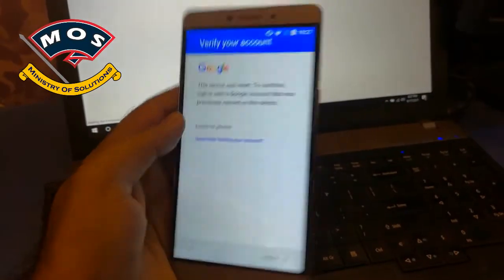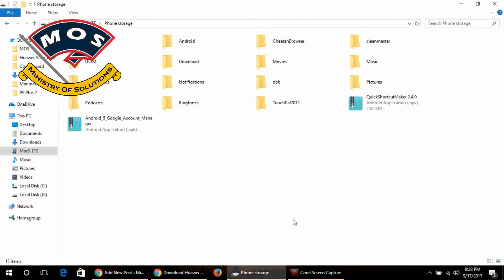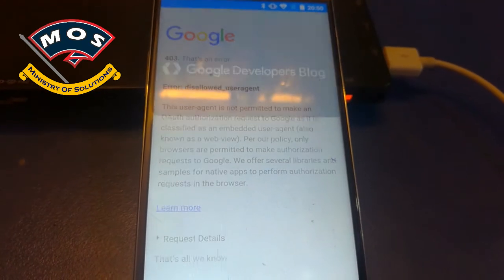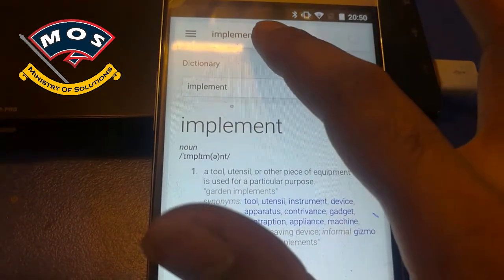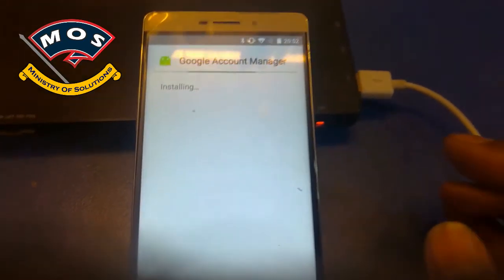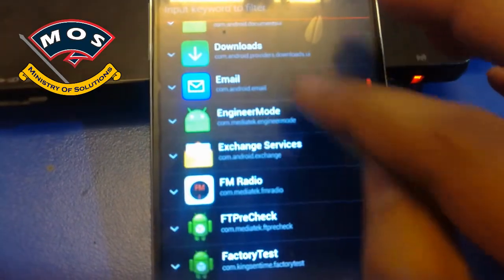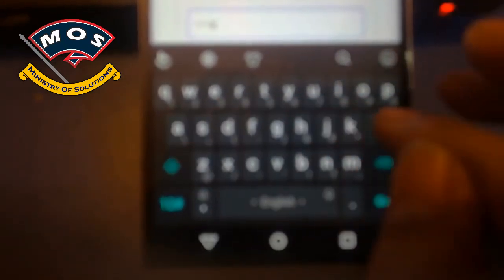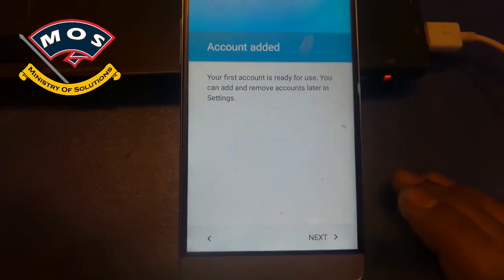innjoo Max3 LTE Google Account Bypass FRP Removal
In this video, google account has been bypassed without any device or tools.